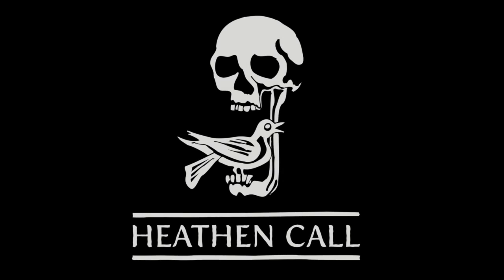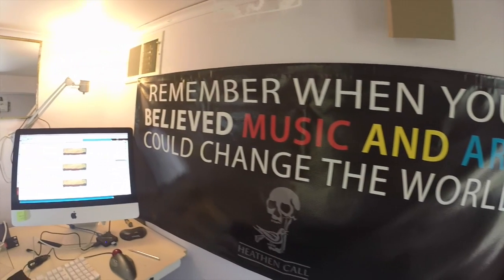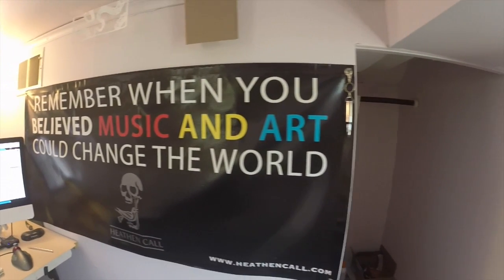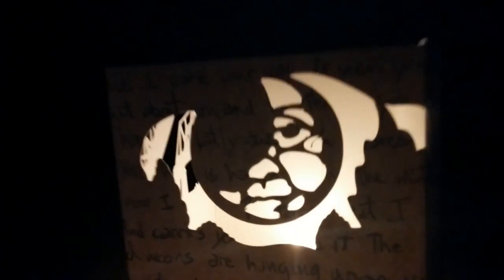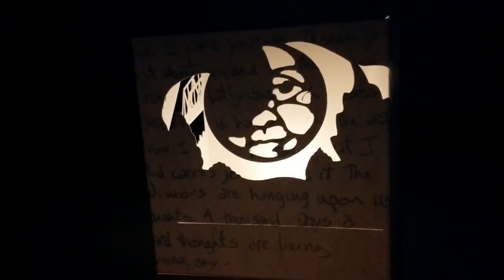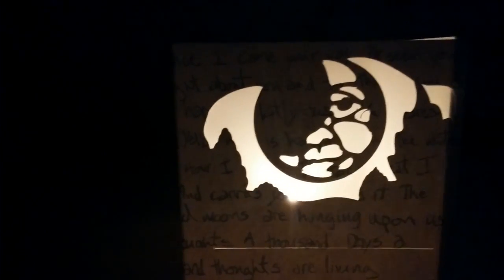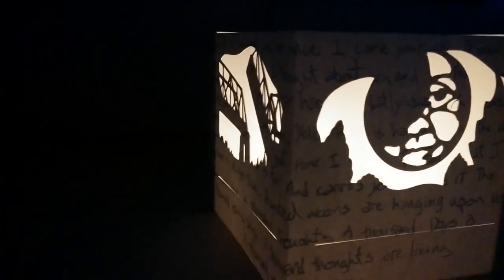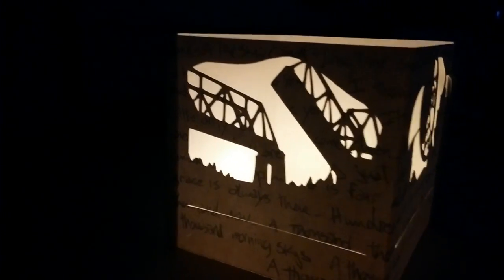The making of The Banks of the Ship Canal- Songs of Cyril Barrett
Cyril Barrett was a singer songwriter and a humanitarian activist who passed away on September 1, 2014. The Banks of the Ship Canal is a compilation album featuring 18 of his songs. Contributing artist include: Cyril Barrett, Joey Burns of Calexico, Laura Viers with Mount Analog, Jesse Sykes, Howe Gelb of Giant Sand and more.

Put out by Heathen Call, only 400 copies were made, all by hand. The album cover turns into a candle shade & each copy is accompanied with a votive candle and glass holder. Of all albums sold, 75% of the proceeds will go to support No More Deaths .org. This video is the making of that album.

For more information about Cyril, the making of this album and related projects please